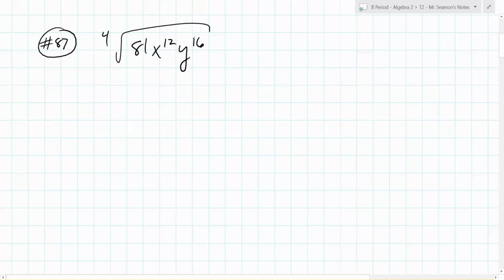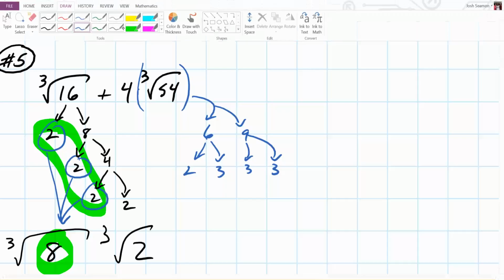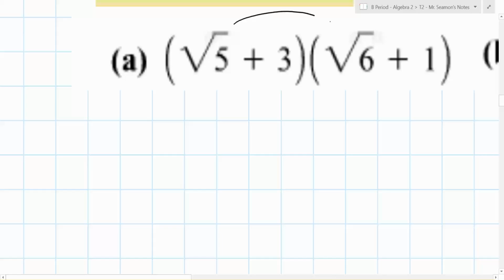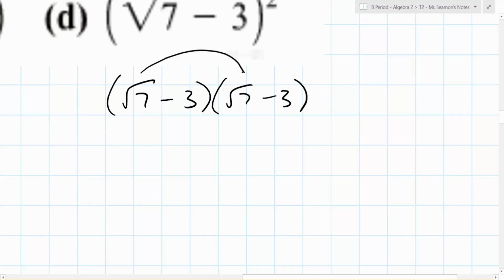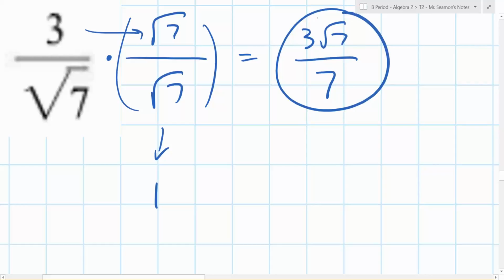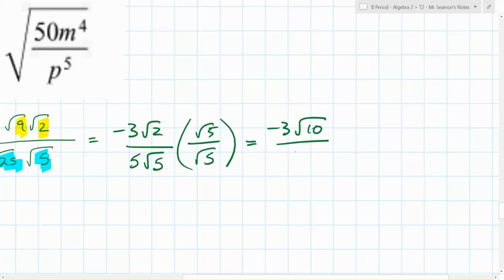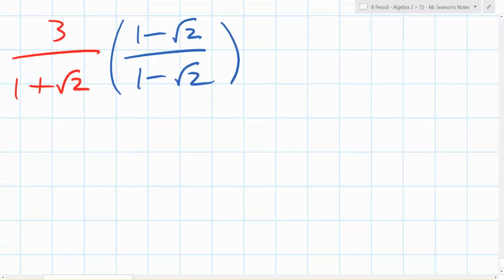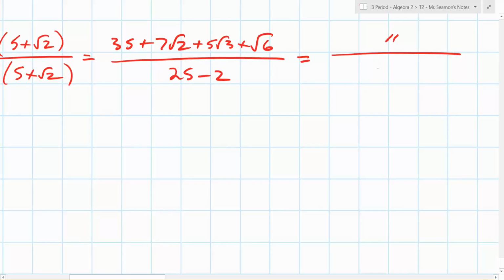B Period - Algebra 2 - 2/1215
We simplify radical expressions